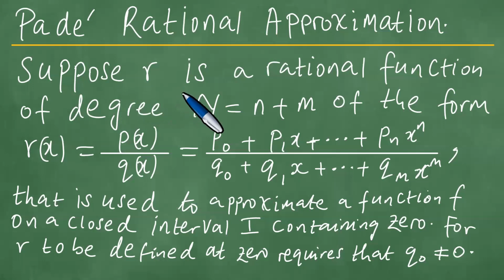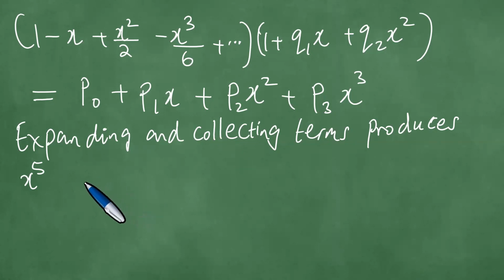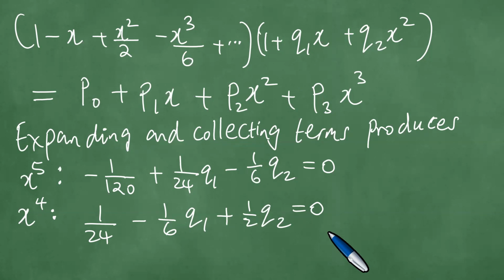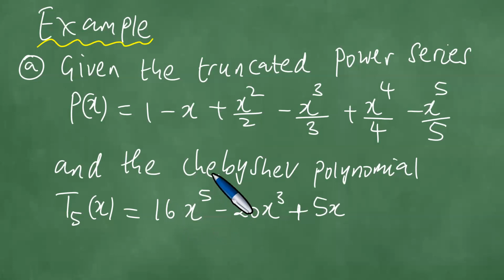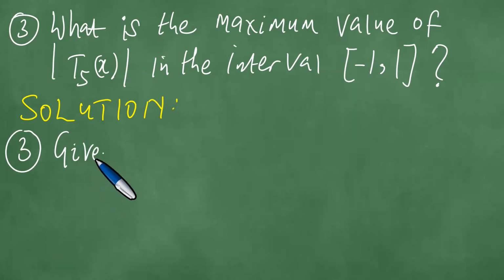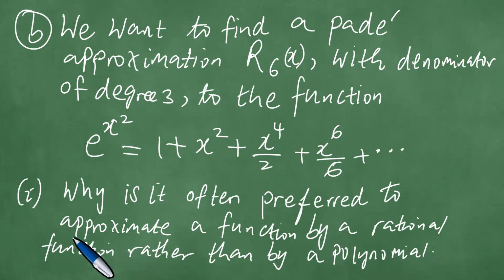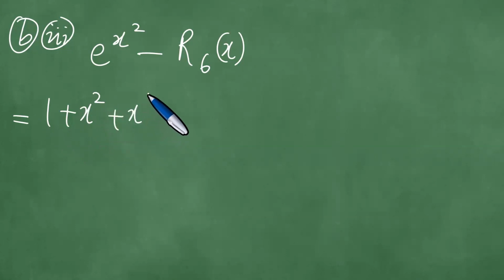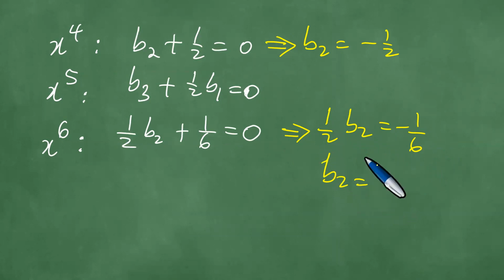APM3711. Pade' Rational Approximation. Chebyshev polynomial. Economized and Truncated Power series.